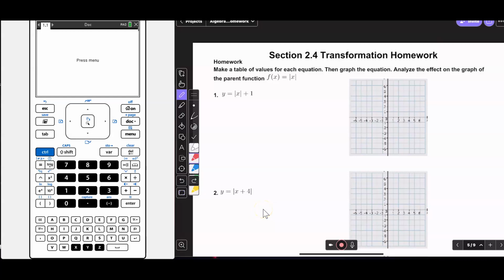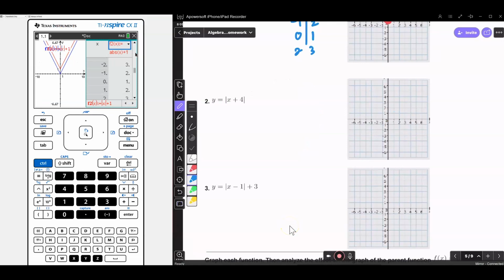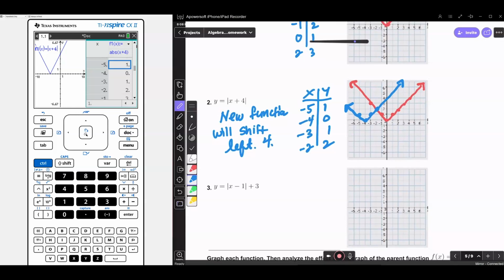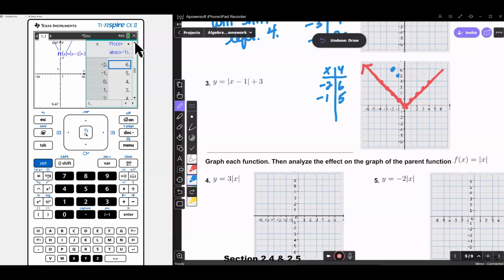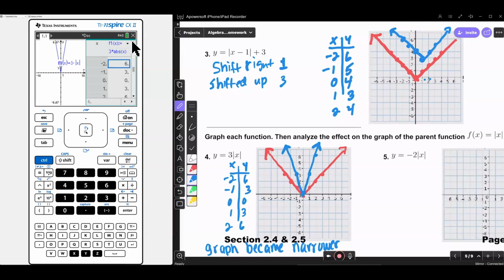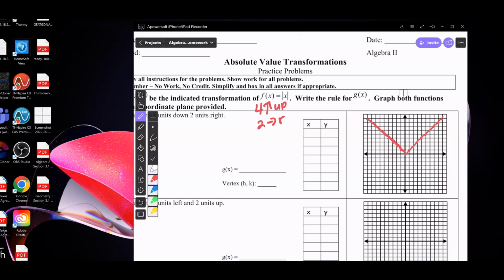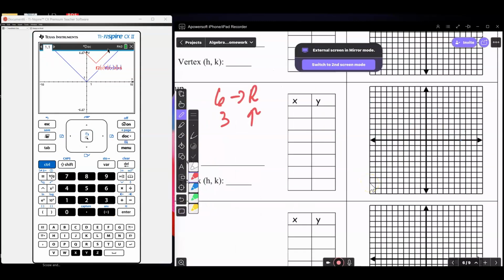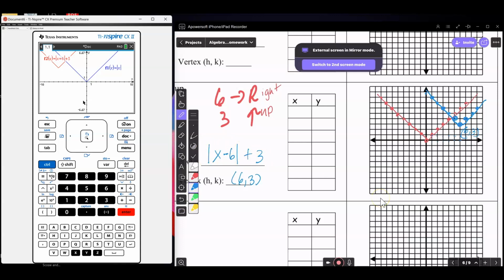Algebra 2 Homework Problems Section 2.4 Absolute Value Transformations